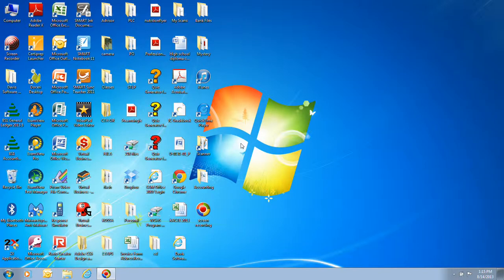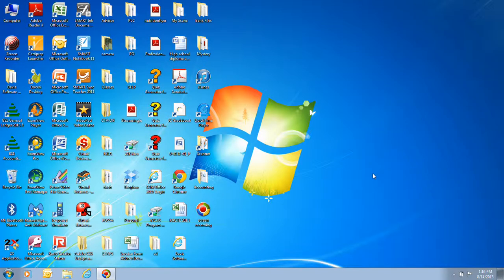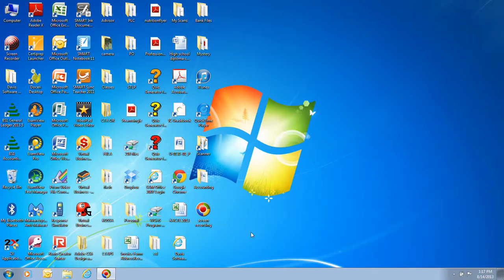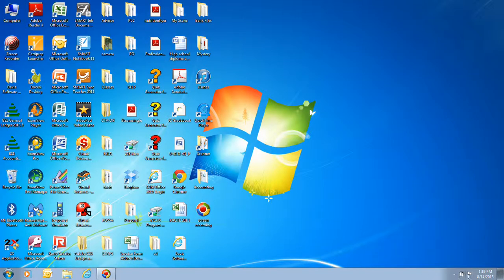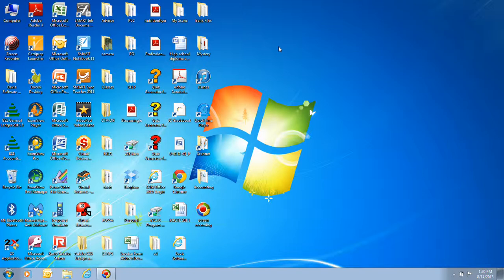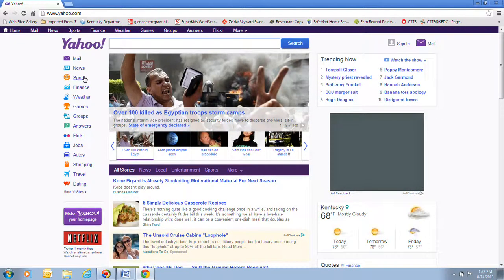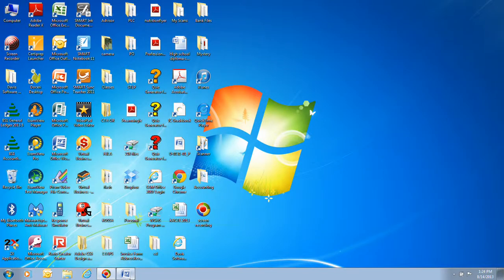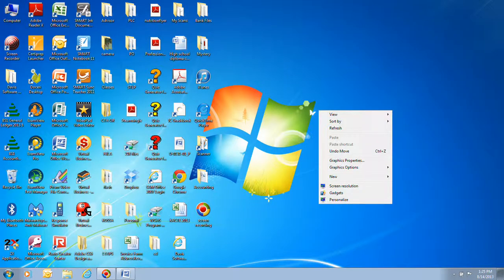Windows Desktop Introduction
Windows A